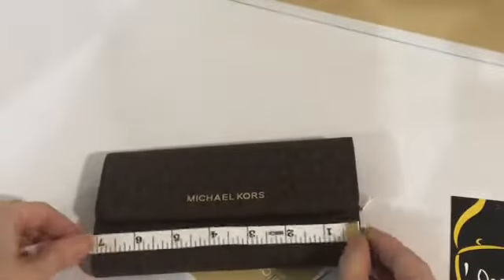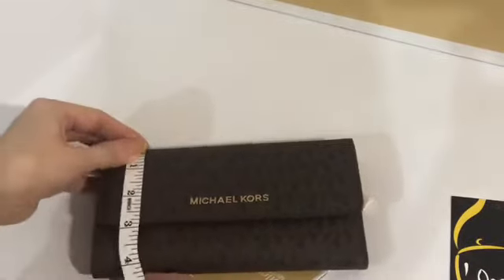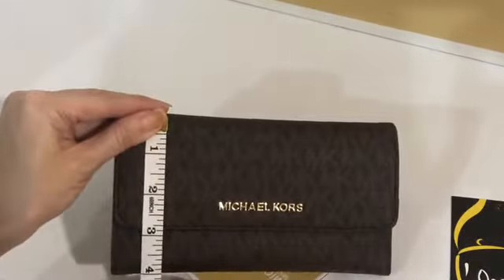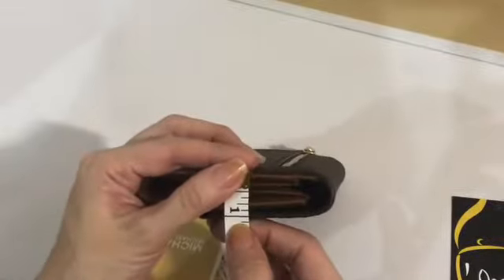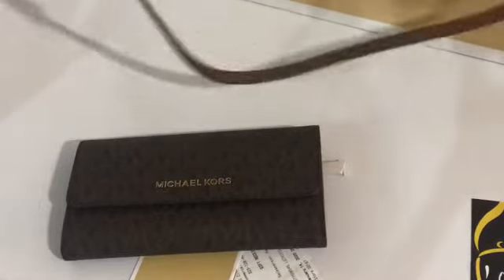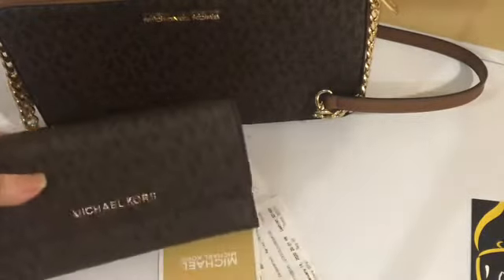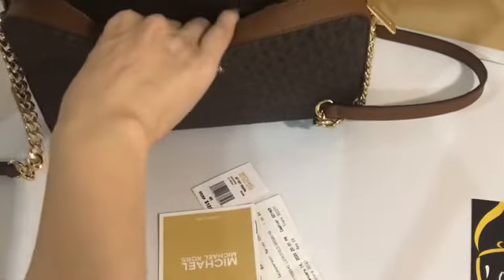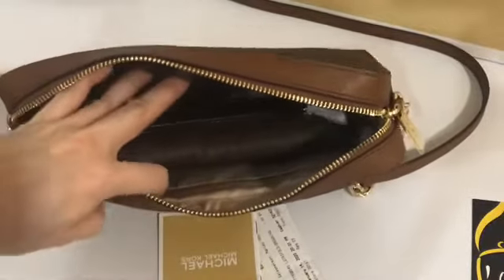Michael kors Jetset travel large trifold wallet